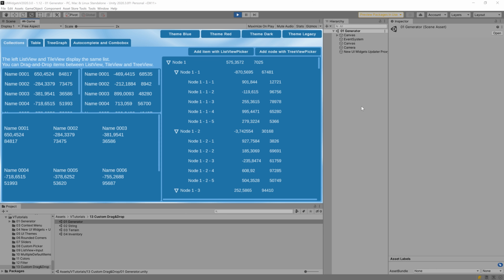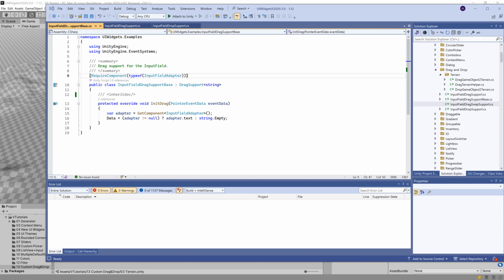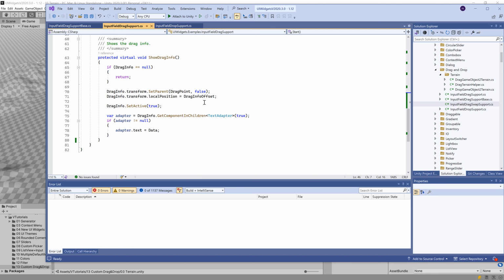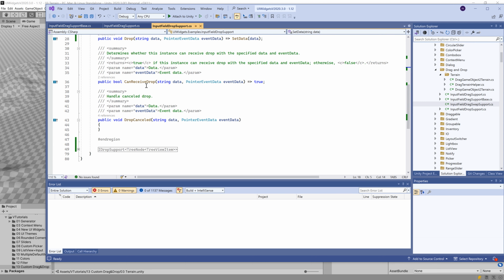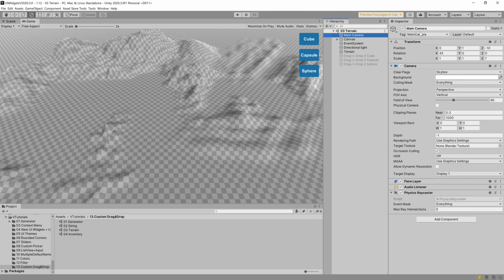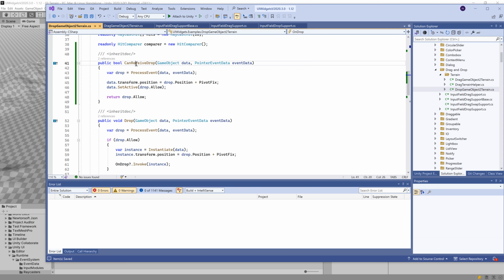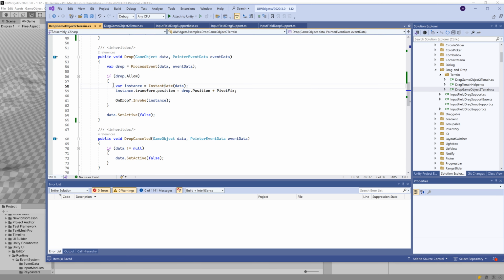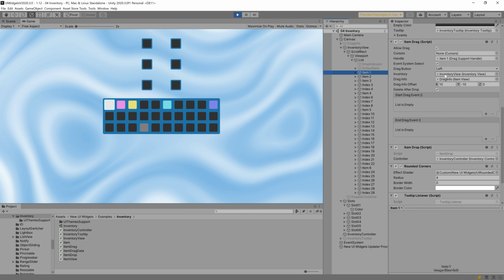[14] Custom Drag and Drop